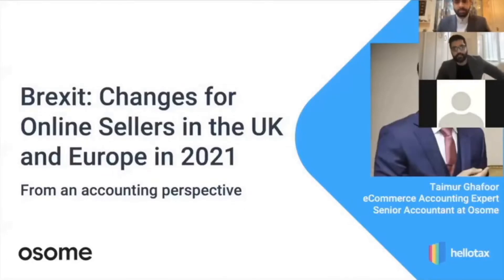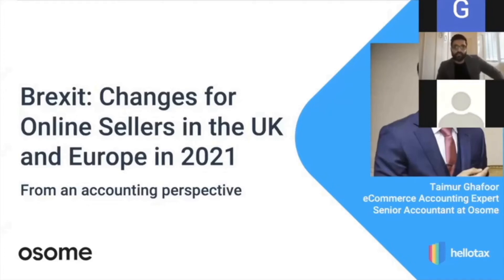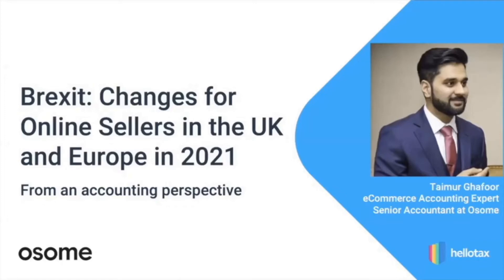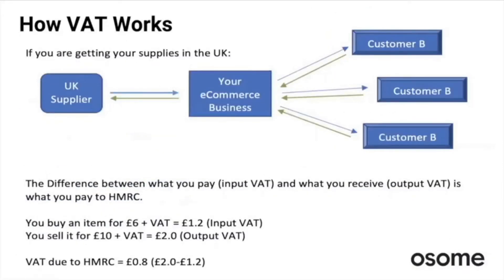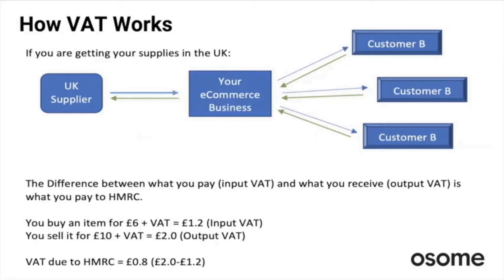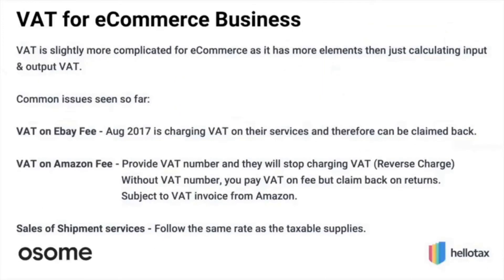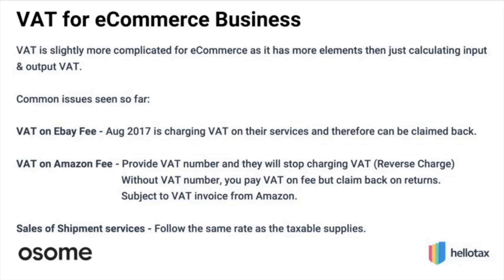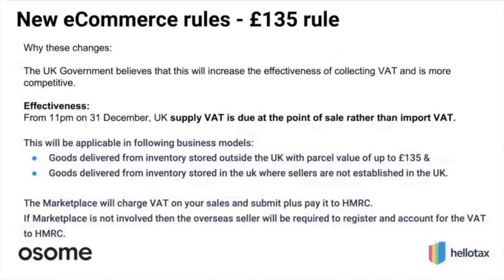What Is VAT And How It works? VAT For E-Commerce business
Together with our partner, Hellotax, we cover all the topics related to post-Brexit trading, what VAT is and how it can affect your business.

OSOME is an accounting and bookkeeping service that builds financial back-office solutions for small eCommerce businesses